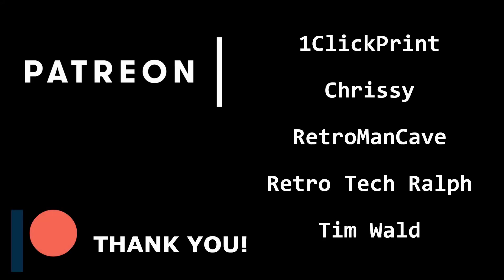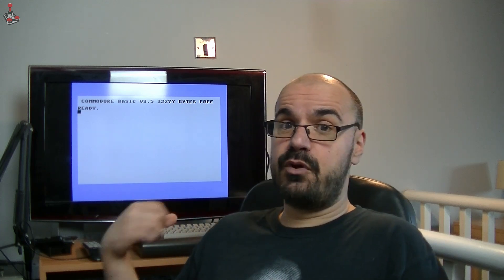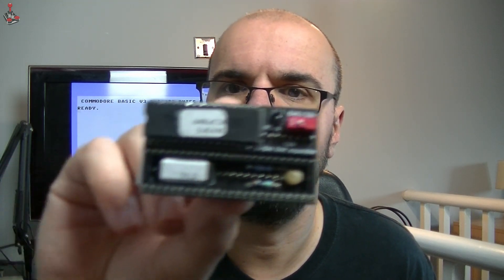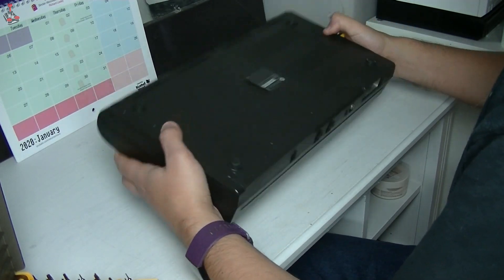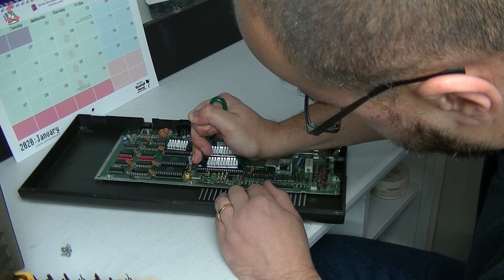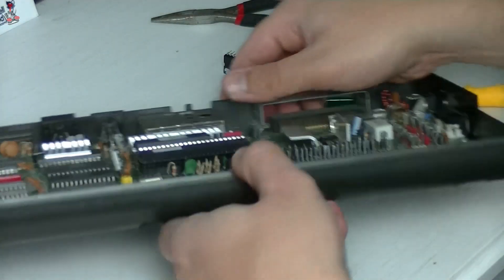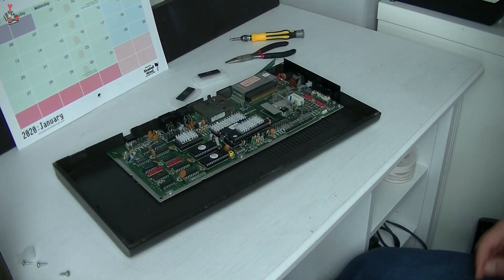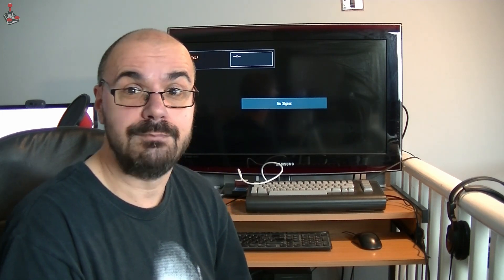EASY Commodore 16 | 64K RAM upgrade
I upgrade my Commodore 16 to 64K of RAM using a fantastic new plug and play add-on that replaces the RAM with brand new efficient S-RAM with no soldering or other modifications required!